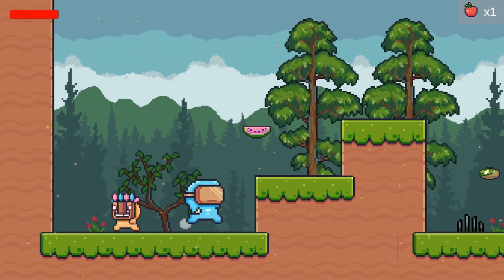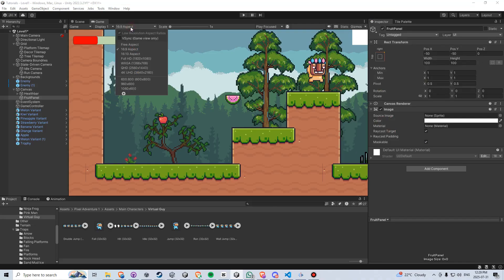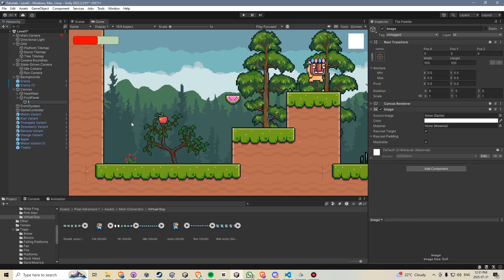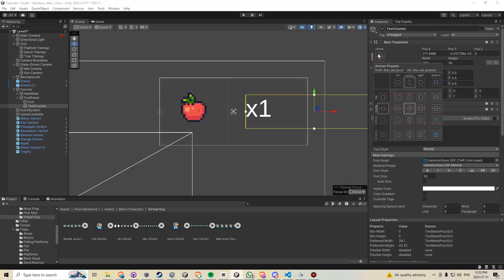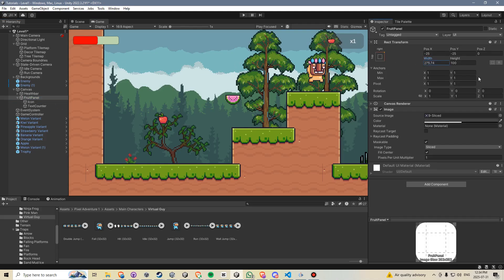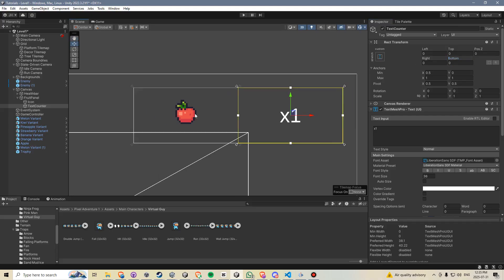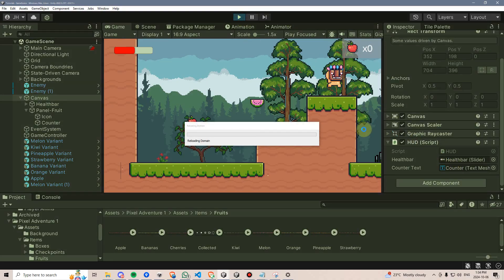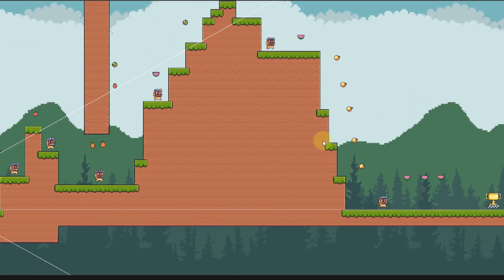How to Anchor UI Elements in Unity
In this video, we'll be creating a UI counter for our fruit pickups and making sure it looks great and stays in place across different screen sizes. NEXT VIDEO

You'll learn how to use Unity's anchoring and alignment tools to properly position your UI elements, ensuring they scale and adapt cleanly to various resolutions. This is a key step in building a responsive and professional-looking interface for your platformer game.

I feel that I have gotten exceptional value learning from them. I do not make any money from my YouTube channel, and only offer free courses in the form of YouTube playlists.

Chapters:
0:00 Introduction
0:57 UI panel setup
9:31 Counter code
11:25 Multiple levels

SEO Tags (ignore these)
unity 2d ui counter tutorial, unity fruit counter ui, unity ui anchoring tutorial, unity 2d pickup counter, unity responsive ui elements, unity ui alignment tools, unity ui fruit pickup, how to anchor ui in unity, unity 2d game ui counter, unity health and item counters, unity ui scaling for resolutions, unity anchored ui elements, unity platformer fruit counter, unity hud element placement, unity ui text update tutorial, unity anchor and pivot explanation, unity 2d collectable ui display, unity dynamic ui layout, unity 2d responsive hud, unity canvas ui counter